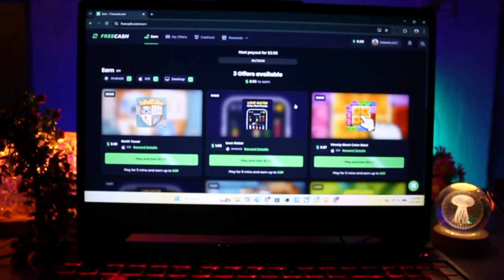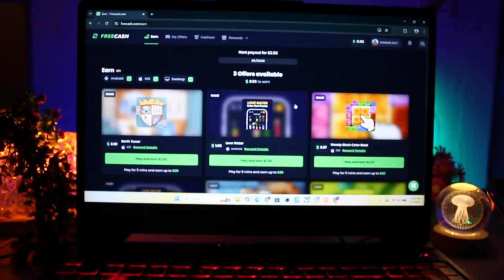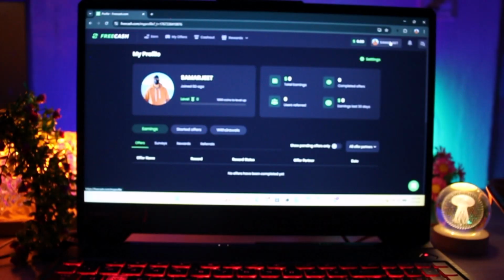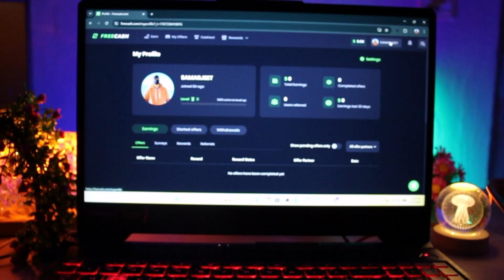FreeCash Cash-Out Not Working? How to Fix It // freecash how to not being able to cash out